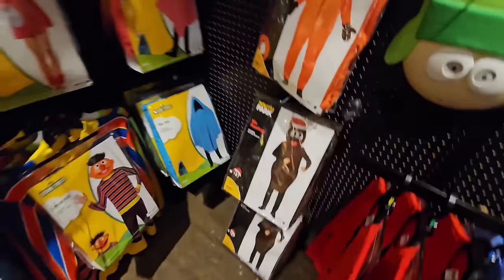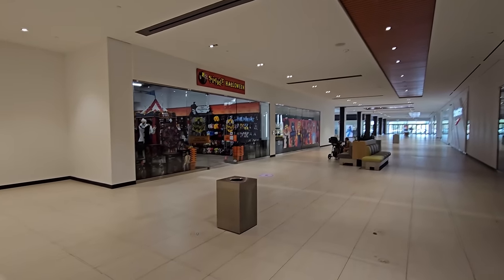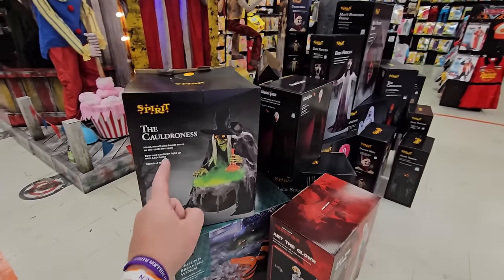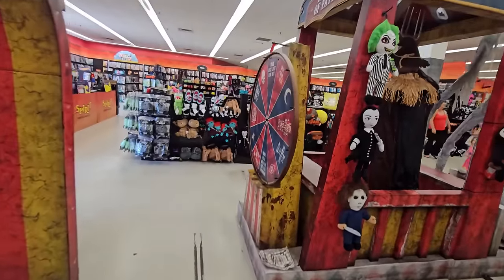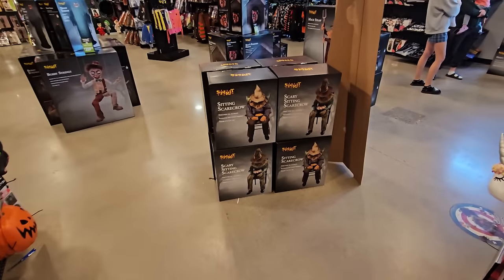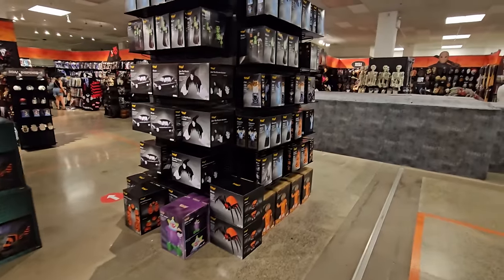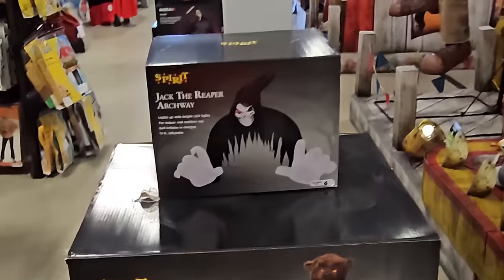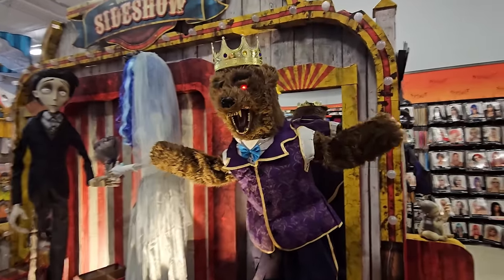EVERY SPIRIT HALLOWEEN STORE I FILMED IN CANADA in 2024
Spirit Halloween on Amazon